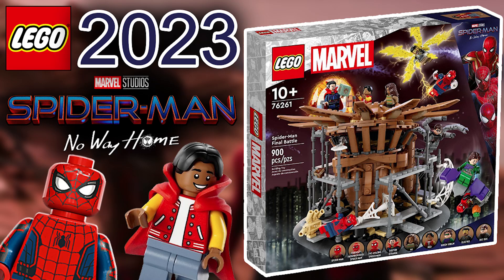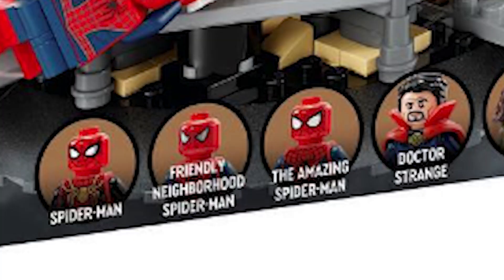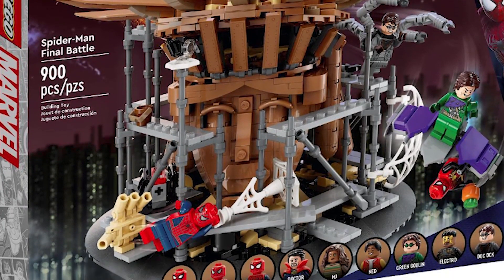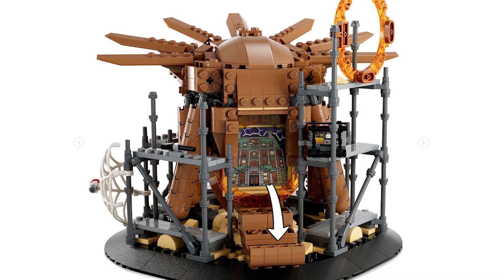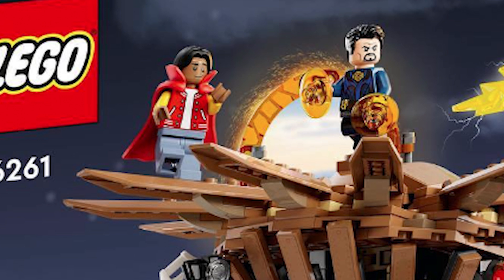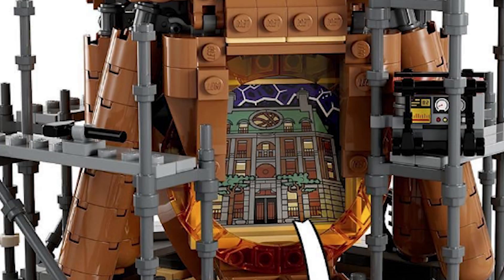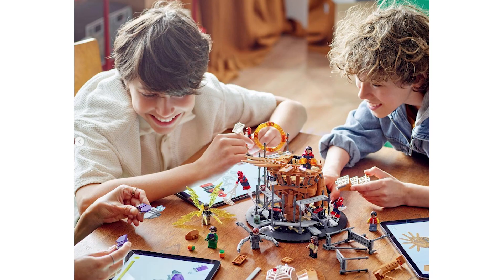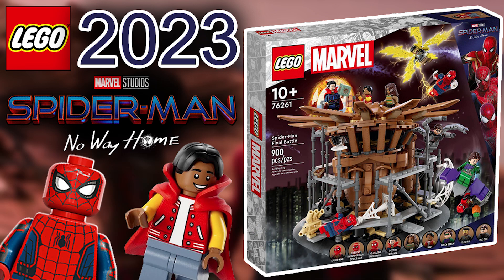NEW Lego Marvel Spider-Man Final Battle 2023!!!! Insane Minifigs ???